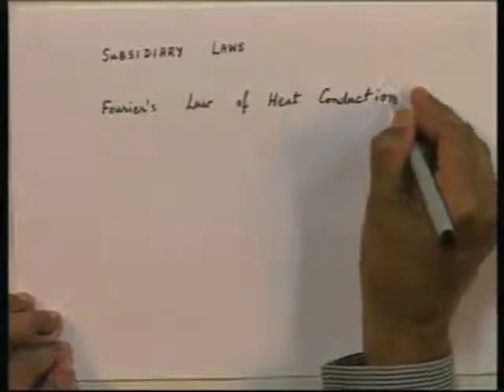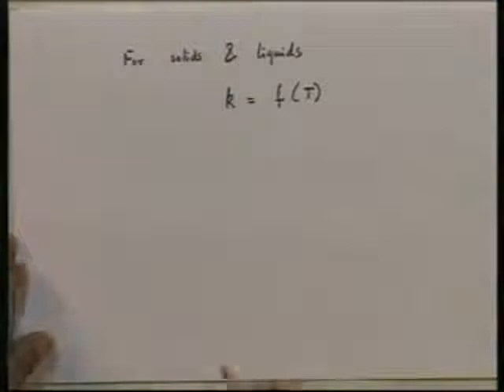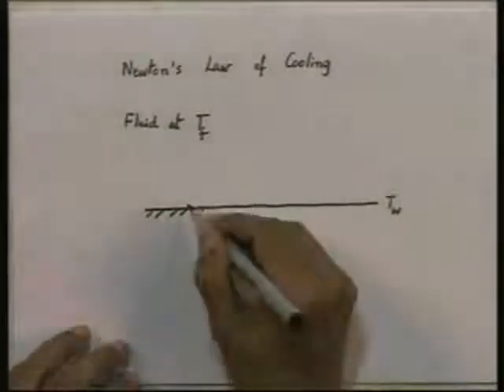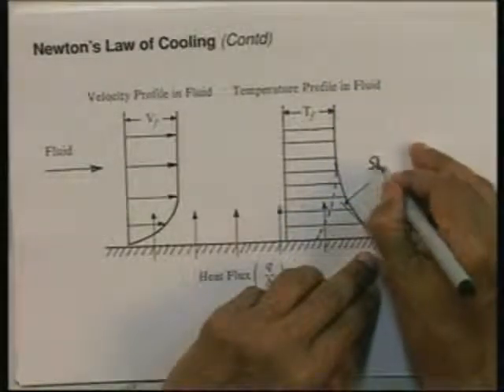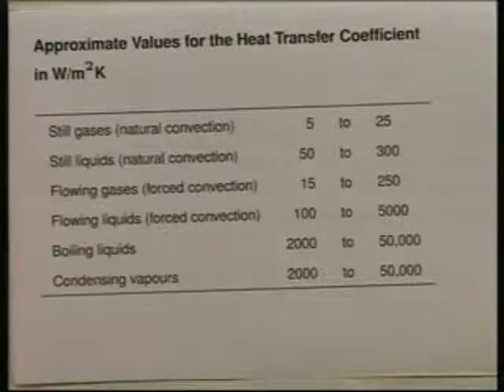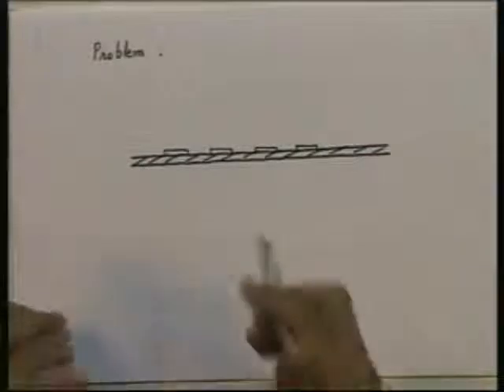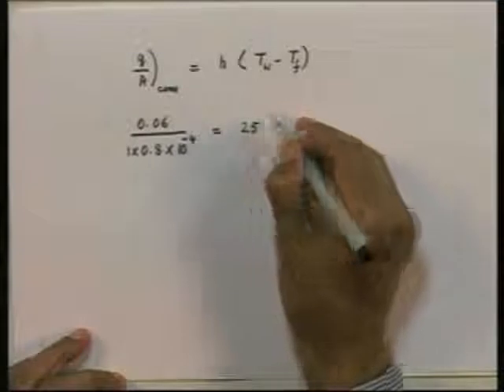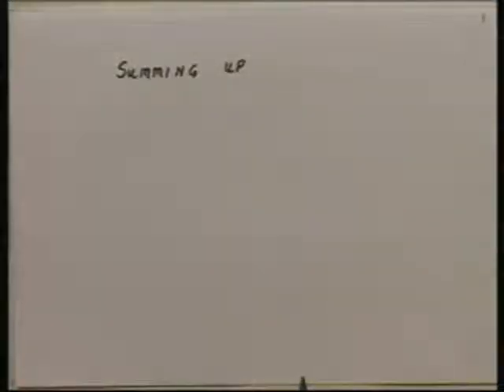heat conduction IIT lectures